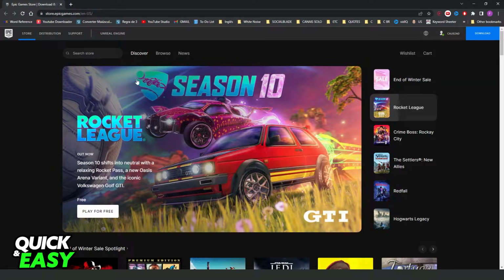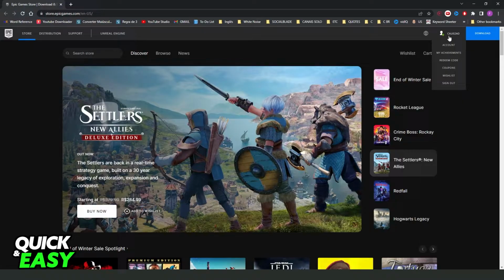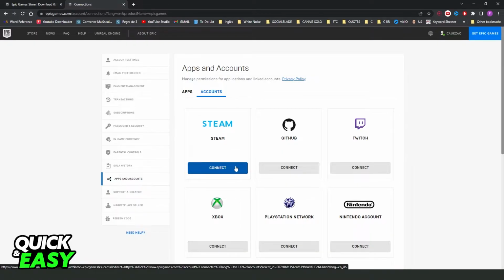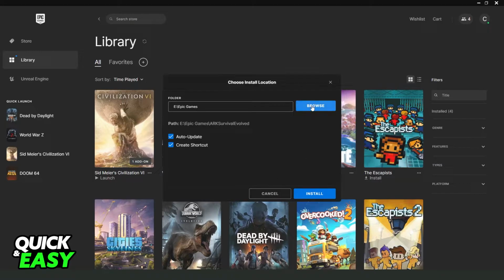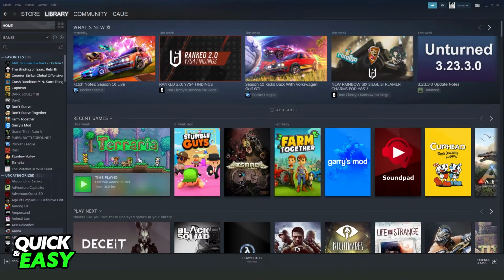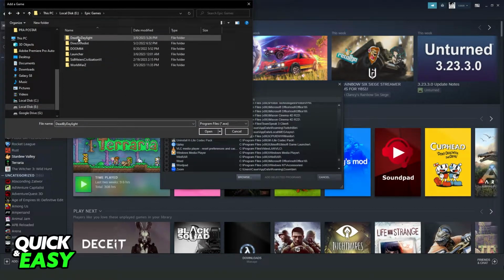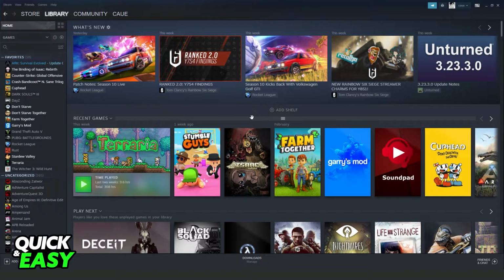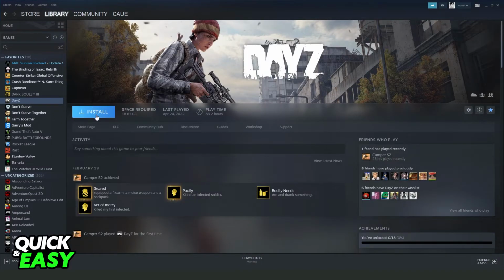How To Play Epic Games on Steam Link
In this video I will show you how to play epic games on steam link.

I hope I have helped you with the video!